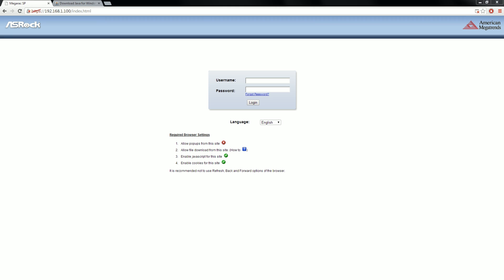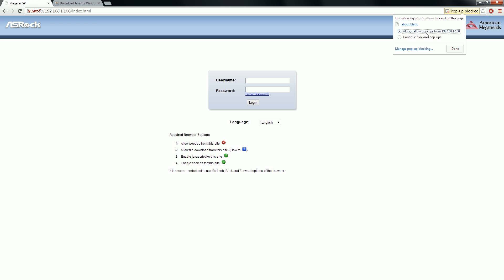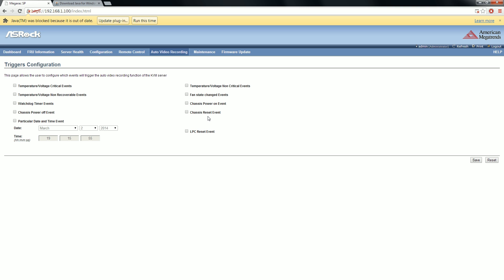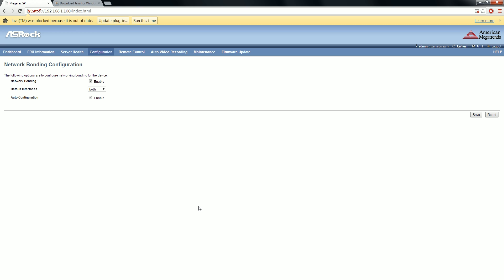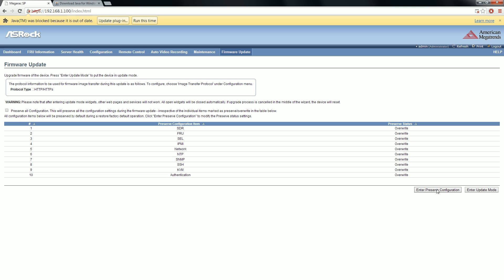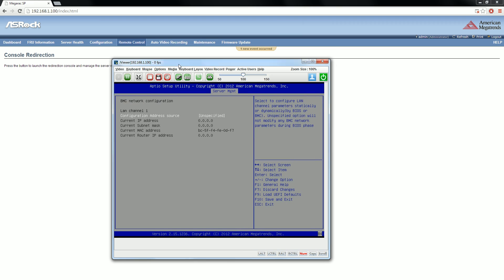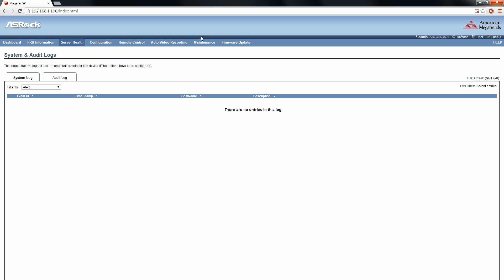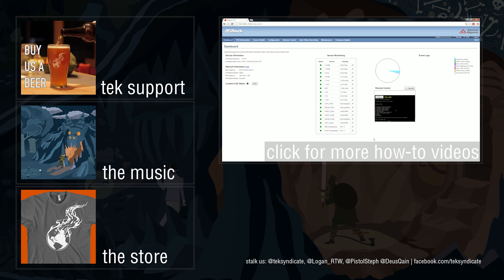ASRock IPMI Overview With Wendell (Intelligent Platform Management Interface)